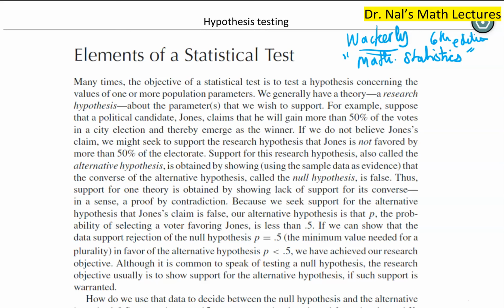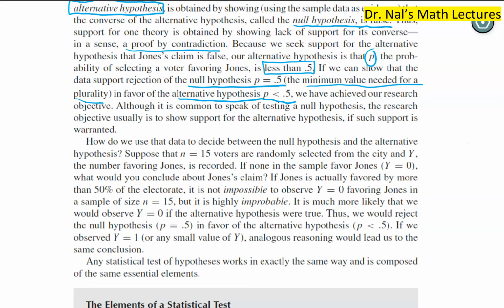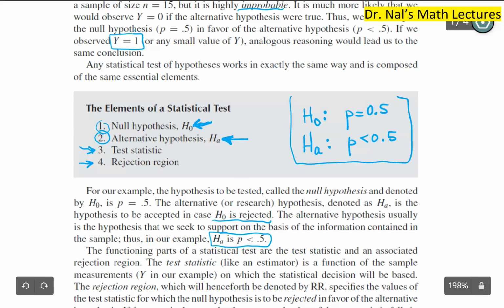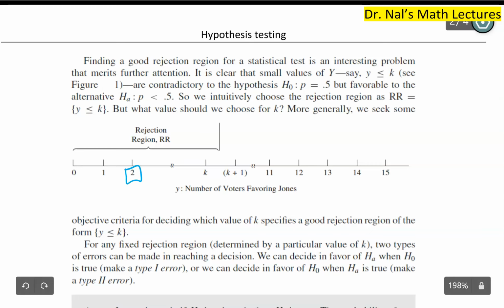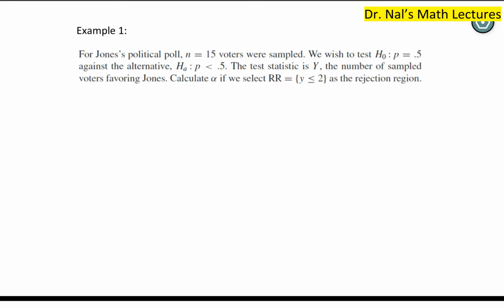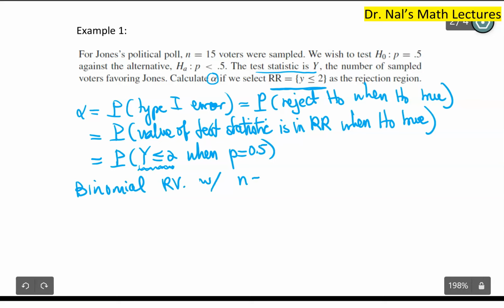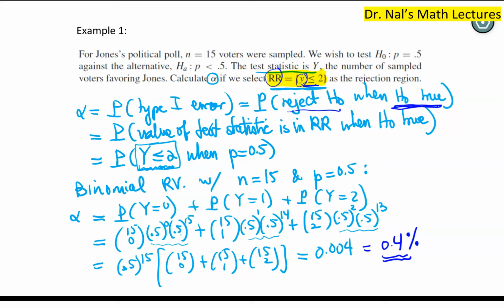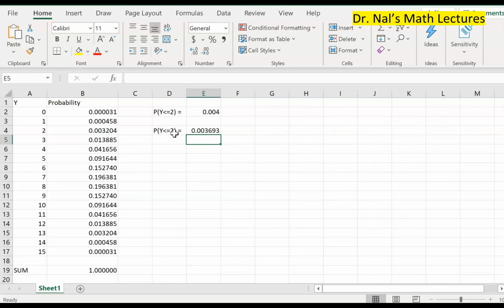STAT 9.01 Probability of a Type I error (Calculating the Alpha)